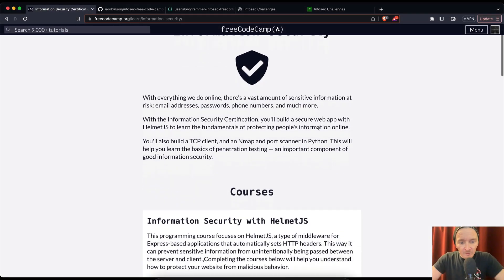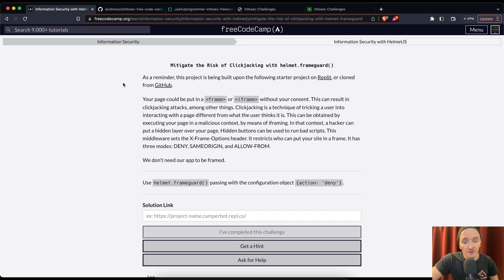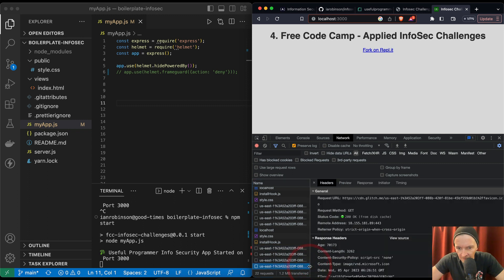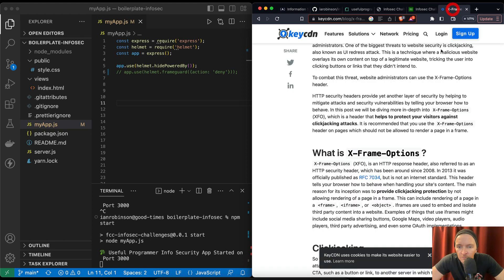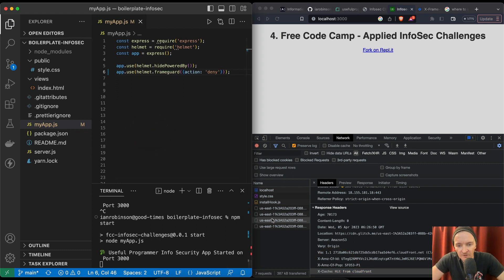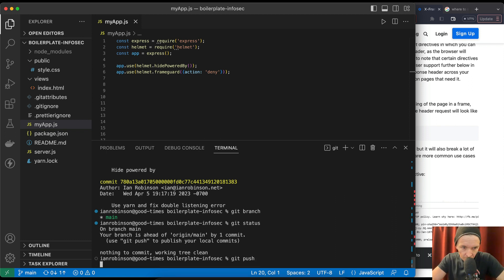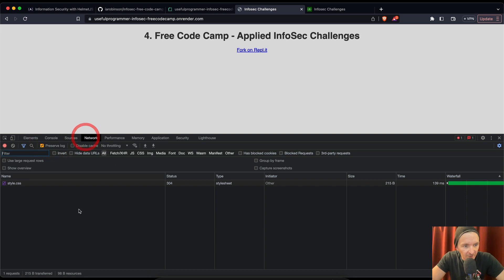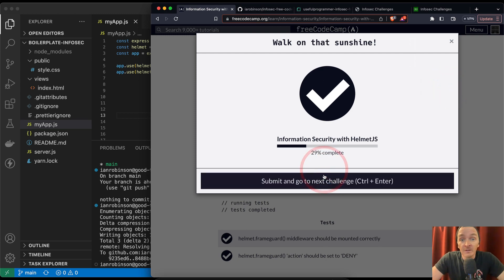Mitigate the Risk of Clickjacking with helmet frameguard - Information Security with HelmetJS - FCC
This is an we learn to mitigate the risk of click jacking using helmet frameguard. This is one part of many making up the Information Security with HelmetJS section. This section makes up part of the Information Security Certification. I want to say a big thank you to FreeCodeCamp for the curriculum. My goal with these videos is to support early stage programmers. I hope that these videos help you to learn faster and understand more fully. For me, learning this was difficult so I hope this makes your life less difficult.